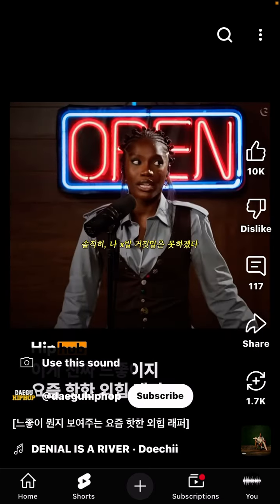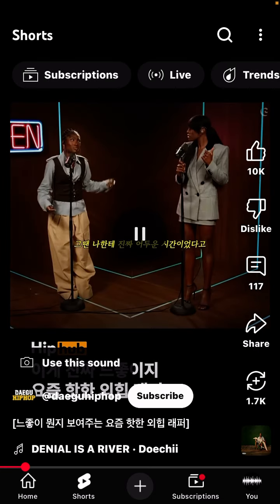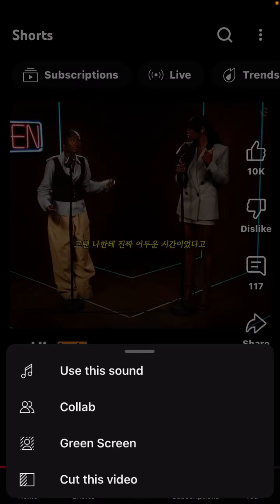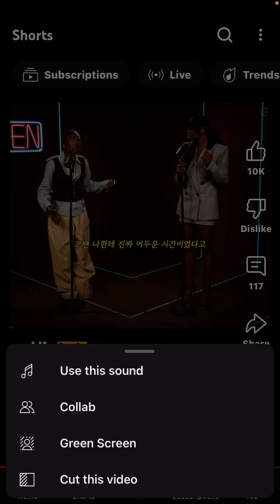YouTube shorts tutorial for tiktokers tiktokban tiktok ok